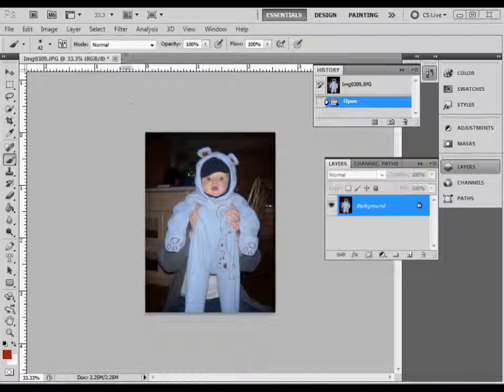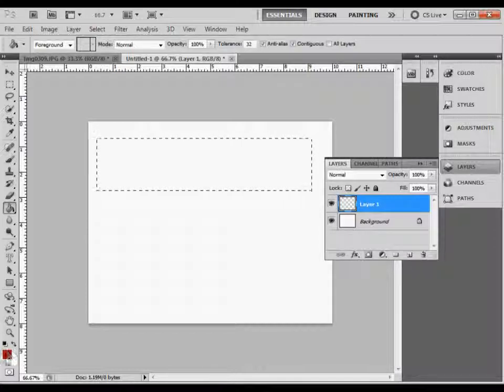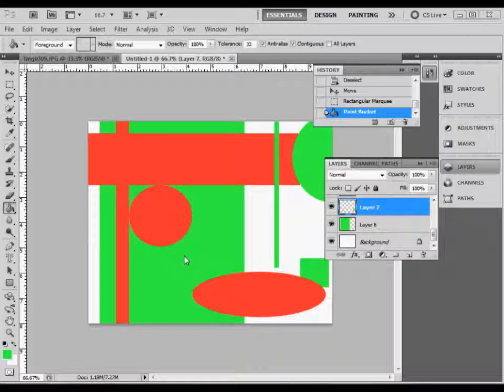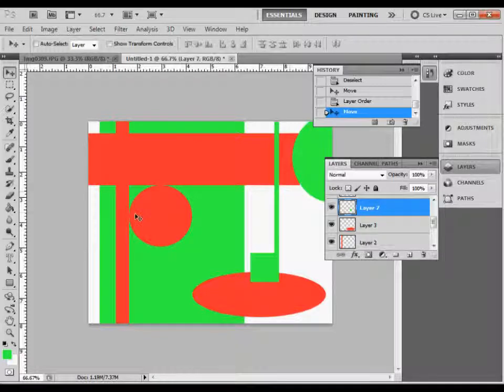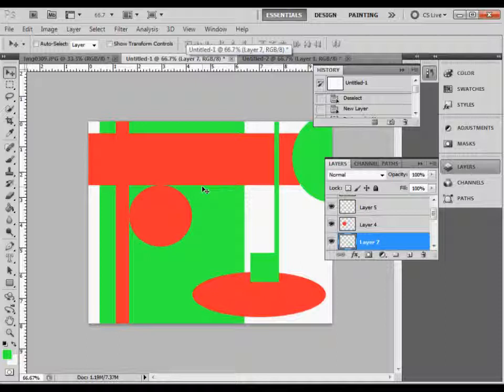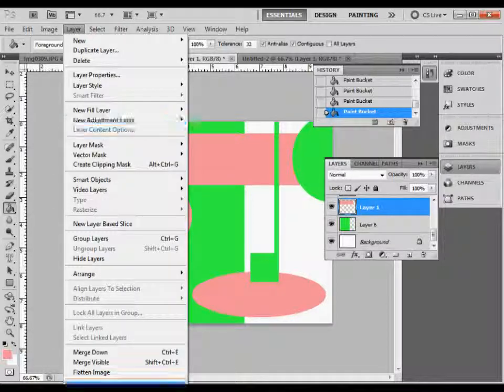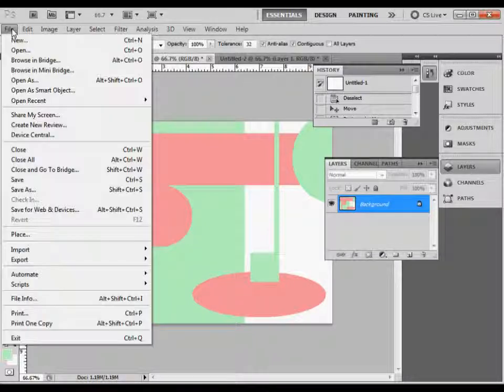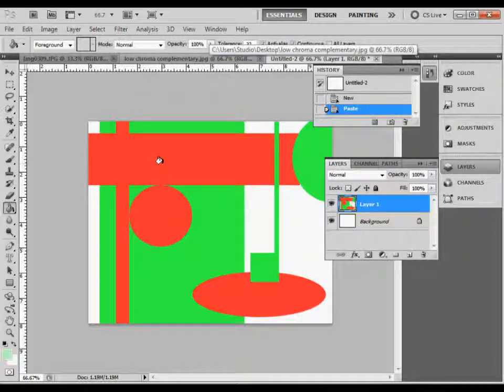2D color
video showing how to make color swatches in a simple composition.  Using high and low Chroma.